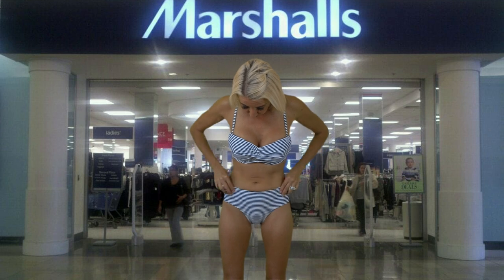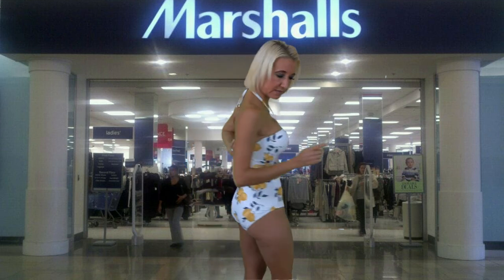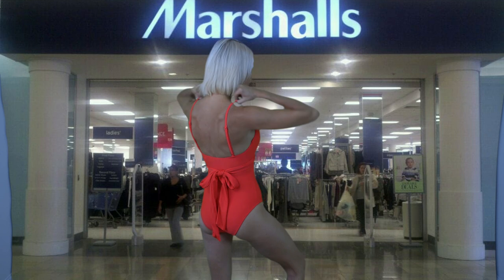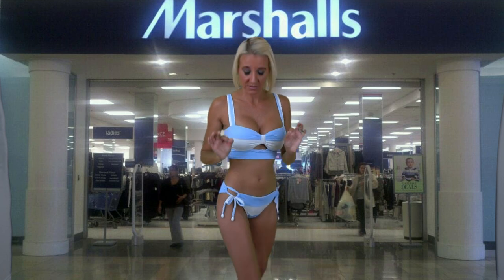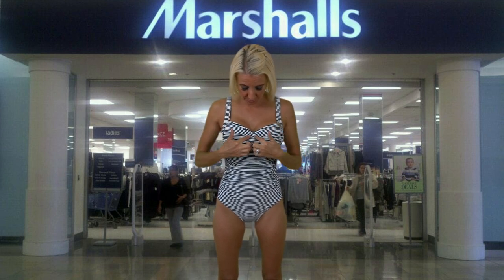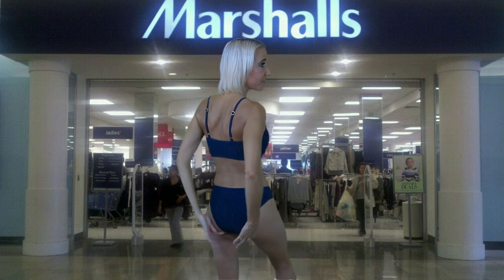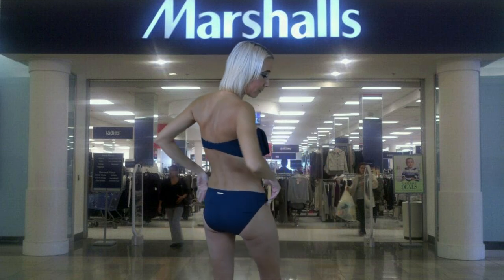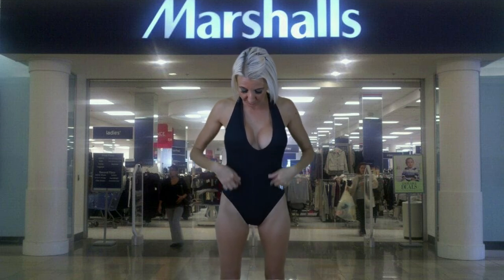Marshalls Designer Swimsuits. Kate Spade, American eagle, Niptuck, Try On & Haul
Today I try on designer swimsuits from Marshalls. Kate Spade, American Eagle and Niptuck to name a few. Why pay full price? Your surprise is waiting here. Have an awesome day, Billisa